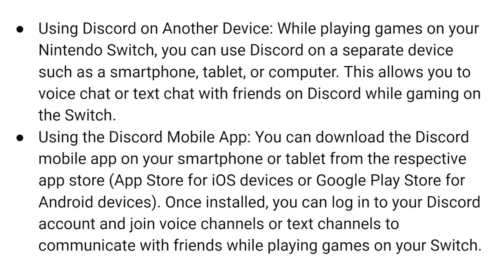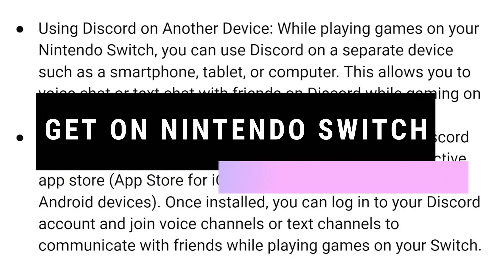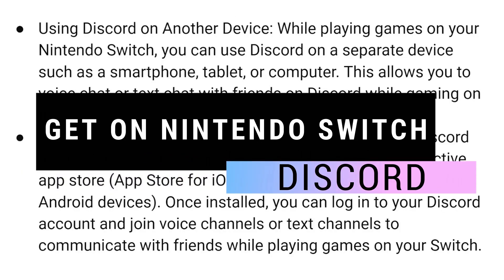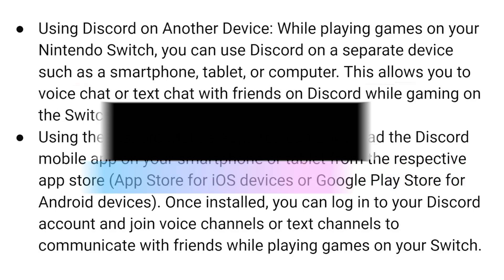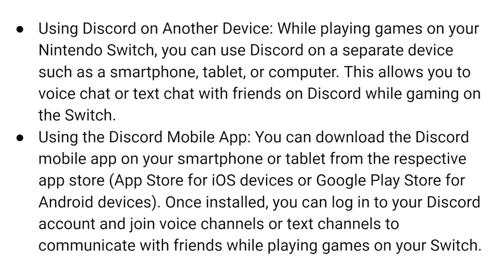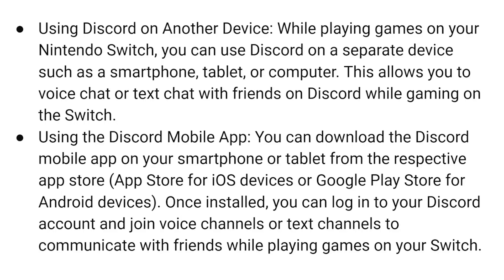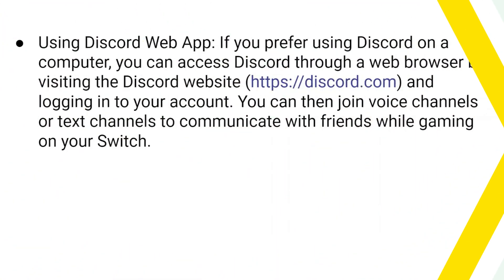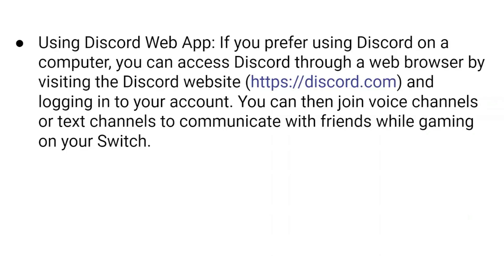How to Get Discord on Nintendo Switch | Step by Step (2024)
How to Get Discord on Nintendo Switch

In this video I'll show you how to Get Discord on Nintendo Switch. The method is very simple and clearly described in the video. Follow all of the steps & Get Discord on Nintendo Switch